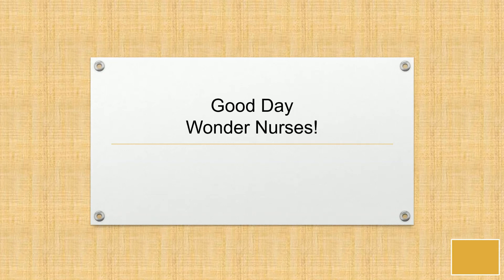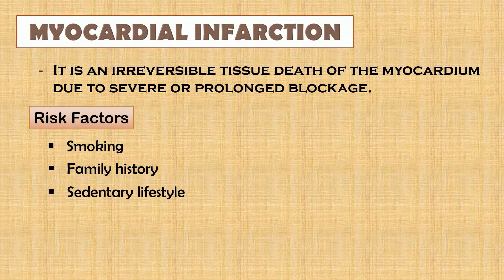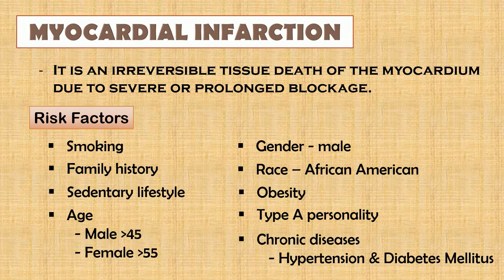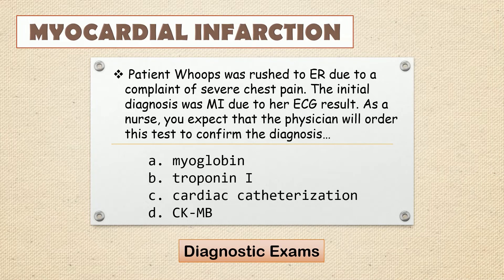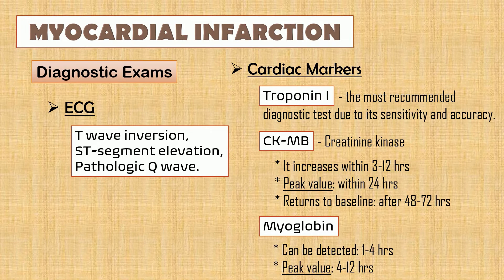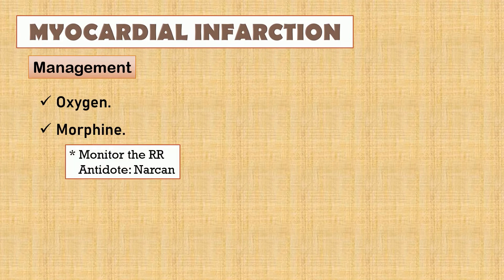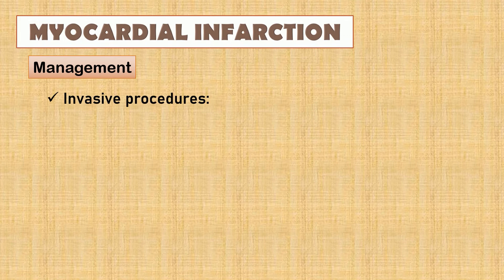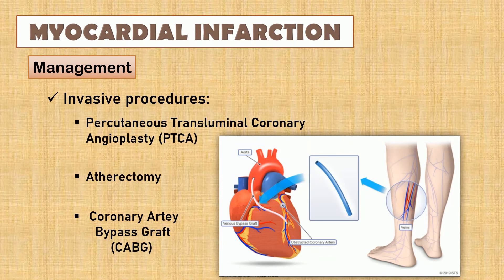MYOCARDIAL INFARCTION | What are the important information that you need to learn?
This video is a simple discussion and full of relevant information about MI.